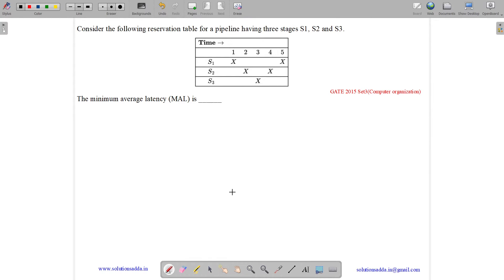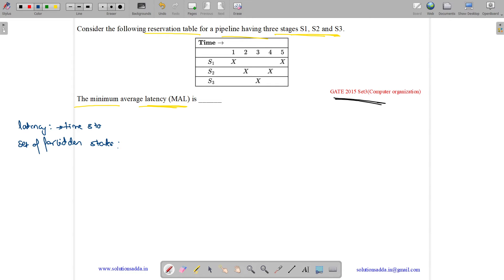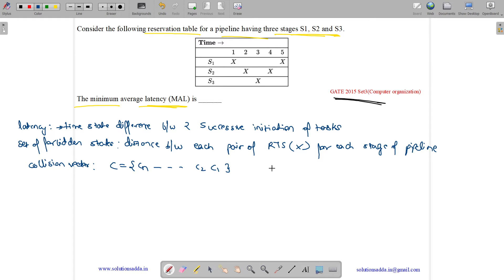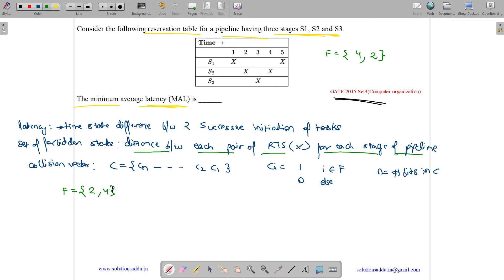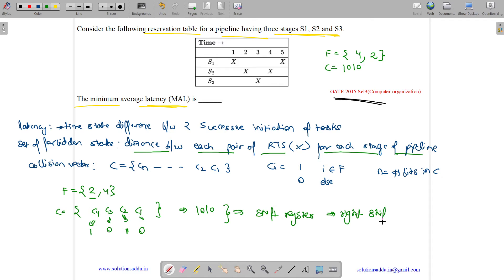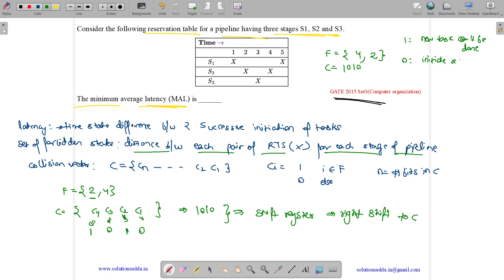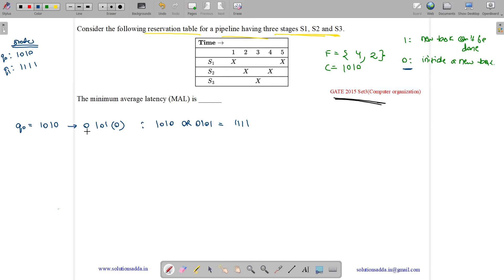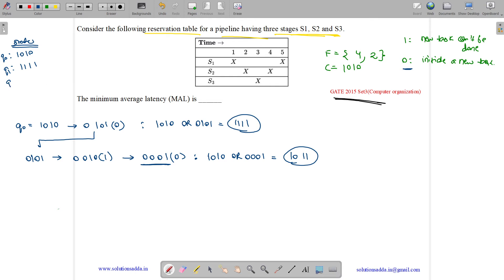GATE 2015 SET-3 | CO | PIPELINE | STAGES | GATE TEST SERIES | SOLUTIONS ADDA | EXPLAINED BY VIVEK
GATE 2015 SET-3 Q47: Consider the following reservation table for a pipeline having three stages S1, S2 and S3.
     Time --
      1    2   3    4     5
S1  | X  |   |   |    |  X |
S2  |    | X |   | X  |    |
S3  |    |   | X |    |    |
The minimum average latency (MAL) is ________.